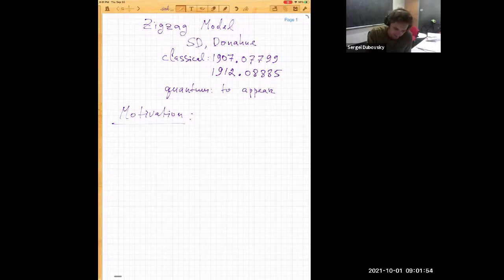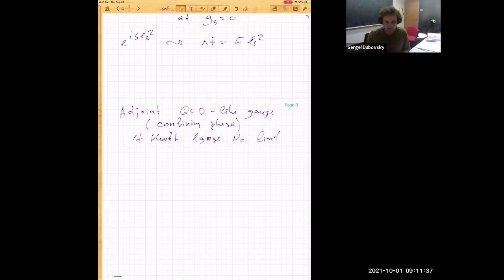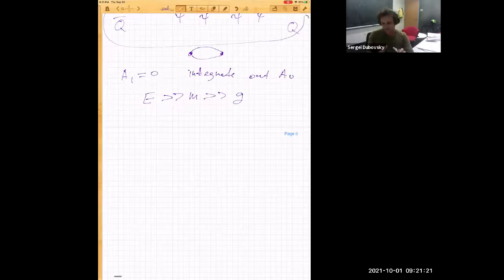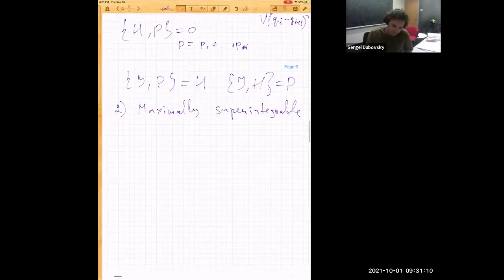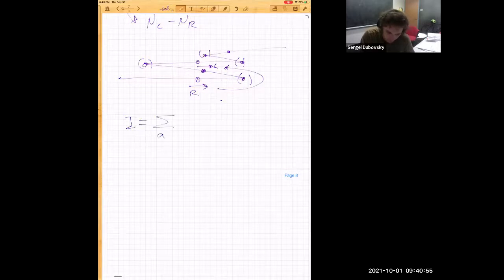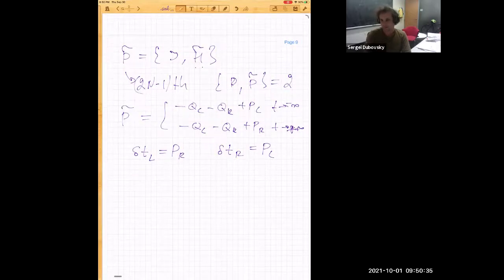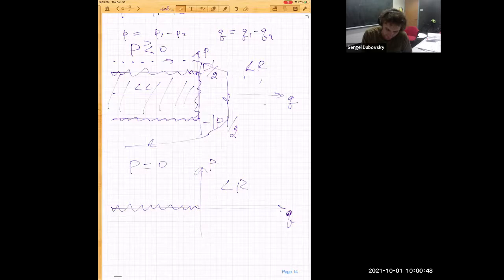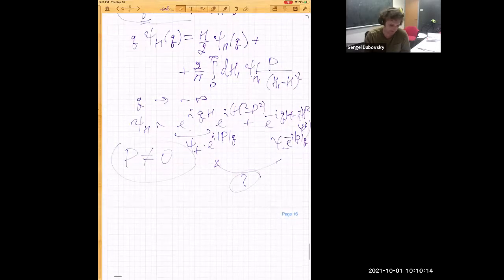Sergei Dubovsky (New York University)-TBA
Exact results on irrelevant deformations of QFTs

Topic:  TBA
Speaker: Sergei Dubovsky